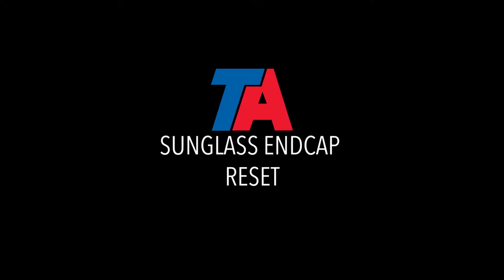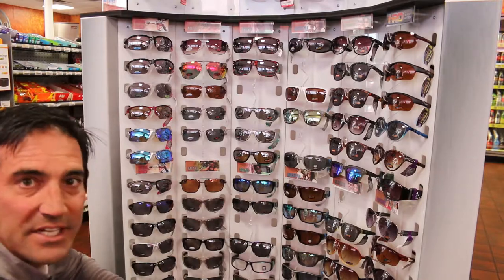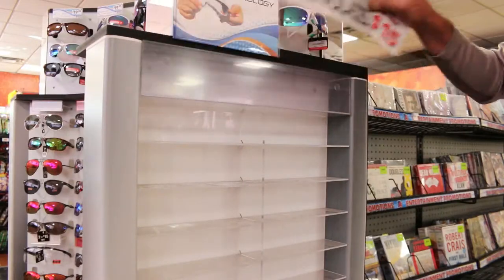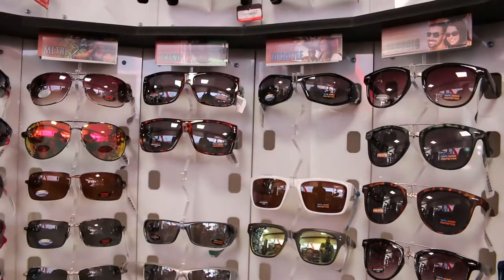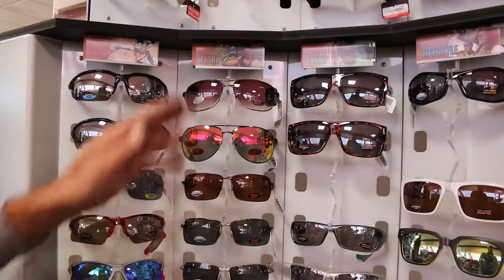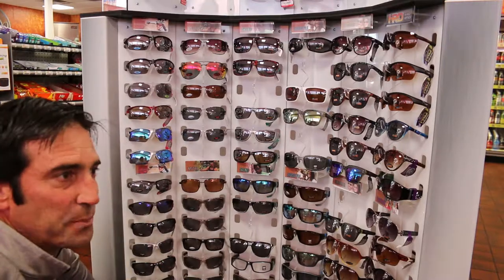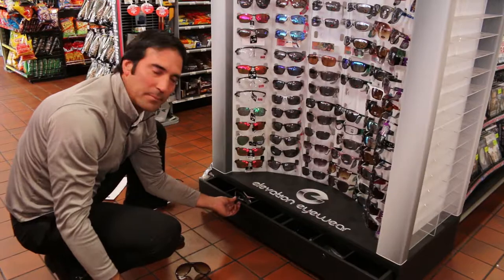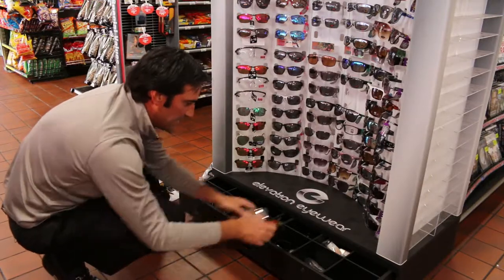TA sunglass reset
TA sunglass rest.

Make room in one row to move 2-$15 over.